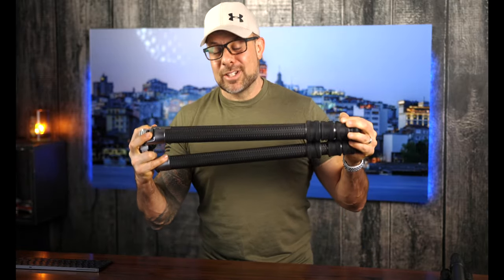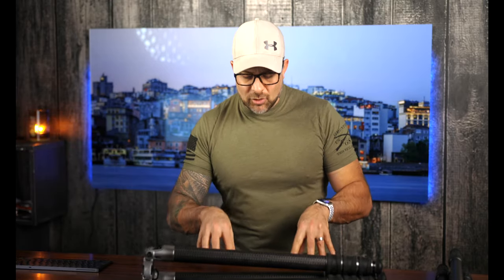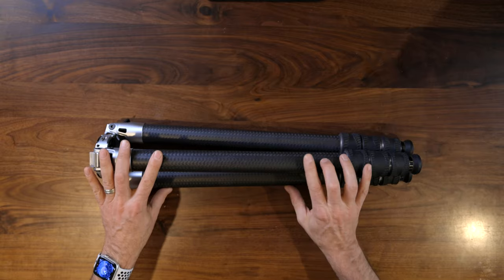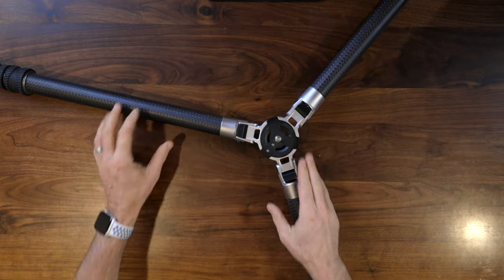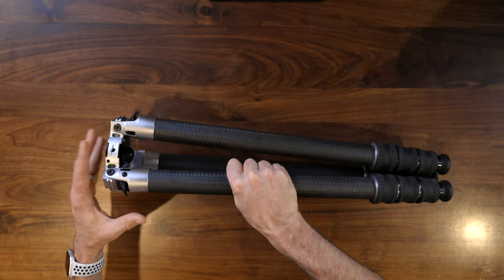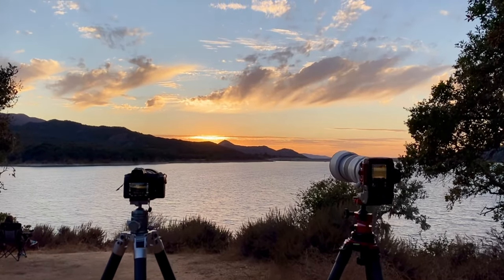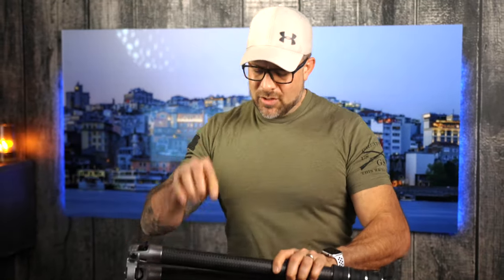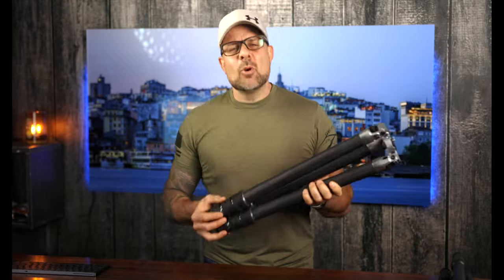Colorado Tripod Company | 3 Month Review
I’ve had the Centennial 4 Series Tripod from Colorado Tripod Company for three months now, and it has been nothing but impressive. What’s so impressive about this tripod? Well, build quality, performance in salt water and sand, load capacity, ease of use, and price are just a few things that come immediately to mind. In this video, I’ll give you my thoughts on why this tripod is so impressive, and I’ll give you a rundown of our current giveaway as well.

My Gear:

2nd Best Camera
Favorite Lens
70-200mm Awesomeness
2nd Favorite Lens